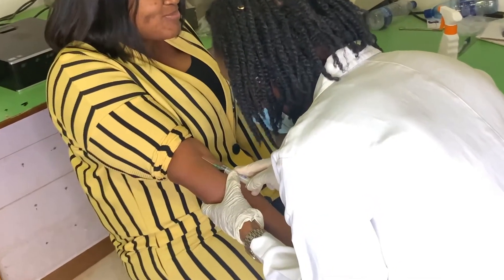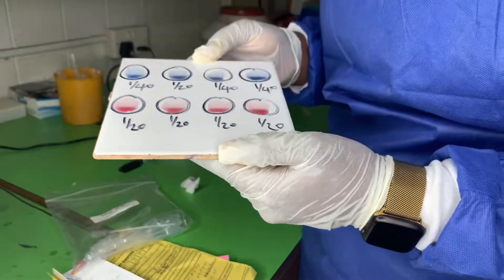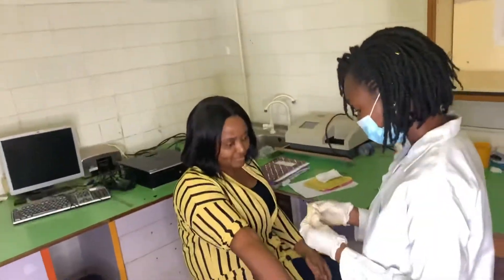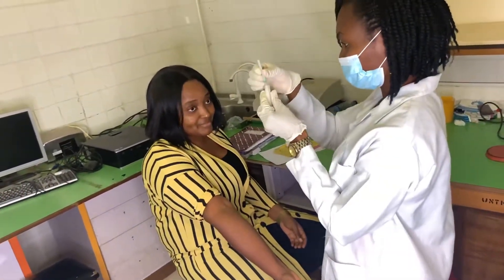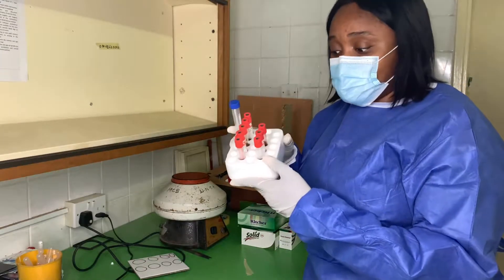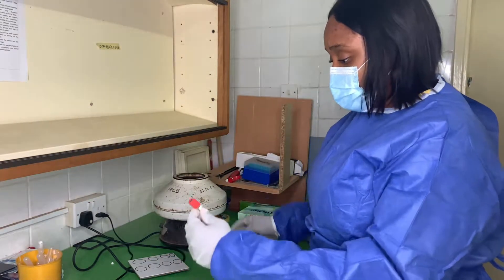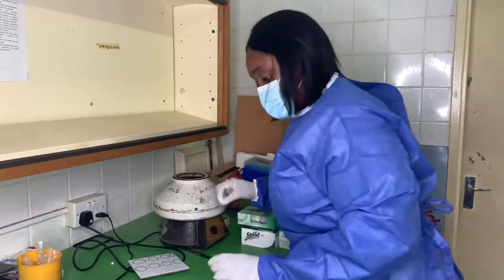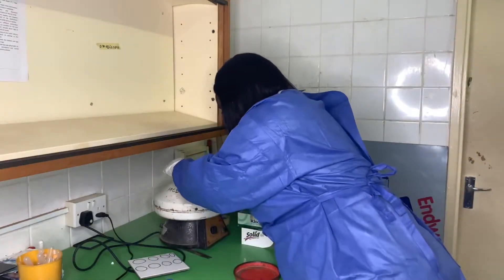Widal test : typhoid test || Nigerian youtuber .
Small youtubers
Nigerianyoutuber
plussize
smallyoutubersupport

Hi dear

My name is Amanda okolo, a youtuber in Enugu Nigeria. So I’m currently interning at university of Nigeria teaching hospital Enugu Nigeria as a medical laboratory scientist.

This videos will show you how to run a widal/typhoid test in 10mins ❤️

Plus size brand: @Plussized_robe on Instagram